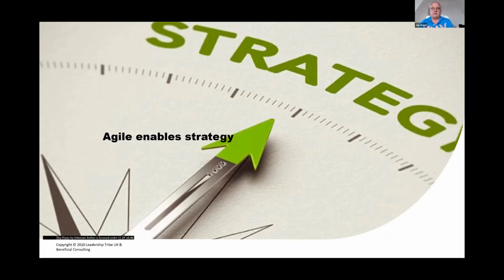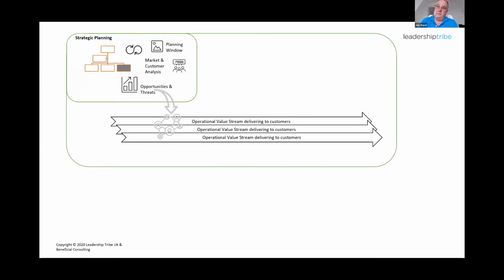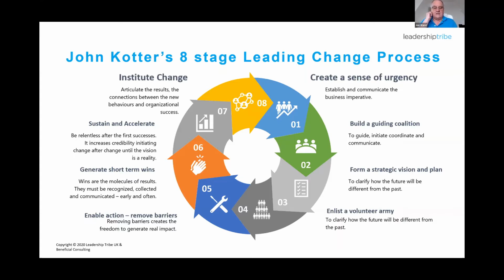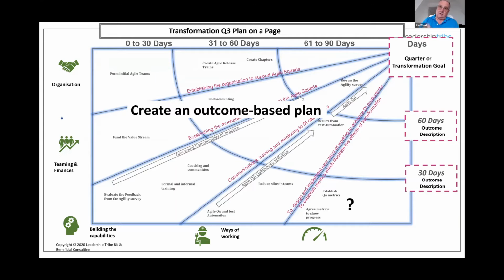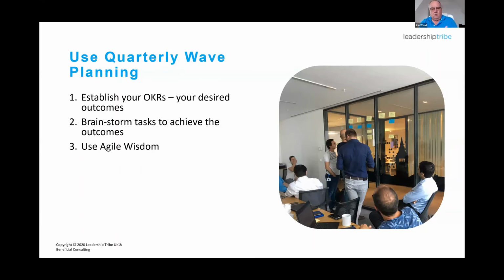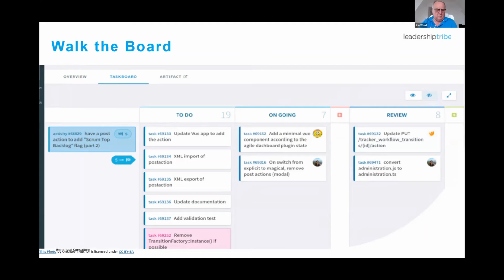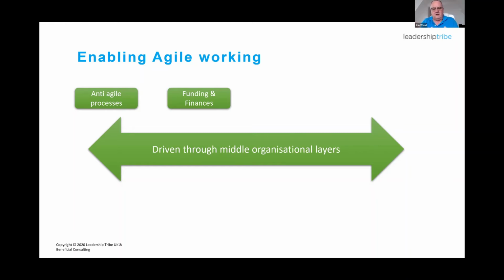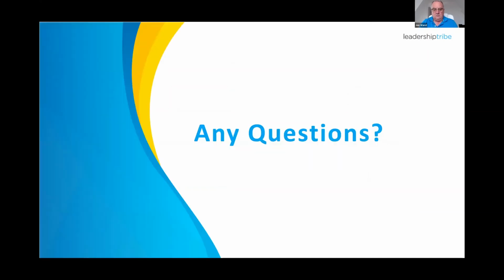Organising for Enterprise Agility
Changing the culture is one of the most difficult of leadership challenges because its culture is its DNA. So how does an Enterprise create agility while preserving its brand in the eyes of both consumers and employees?

In this webinar, Jon Ward will outline the steps required to organise and prepare for enterprise agility. He will discuss how your organisation may identify what has to change and create a plan which facilitates a transformation while still serving customers and generating revenues.